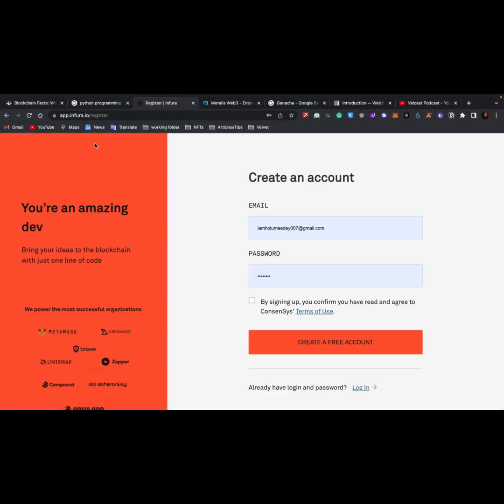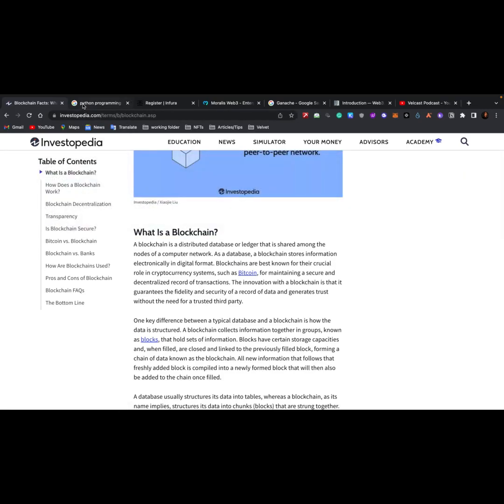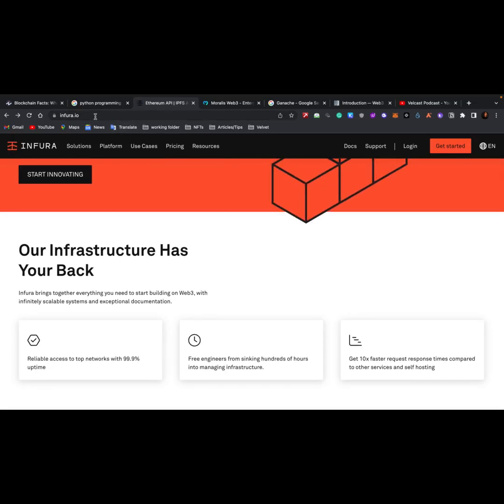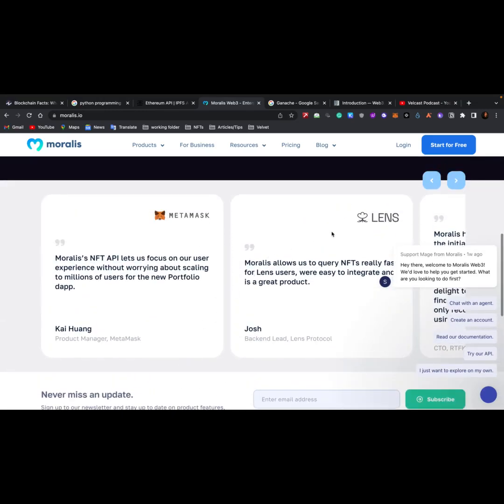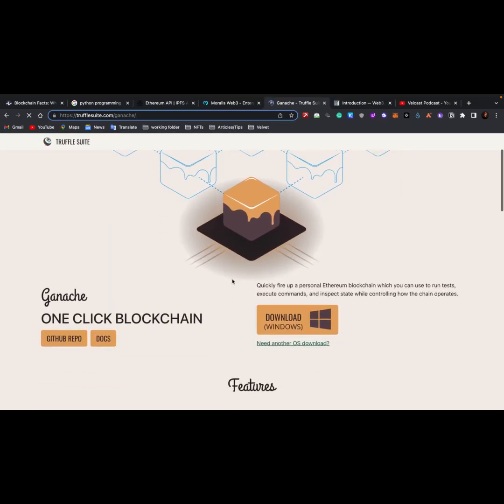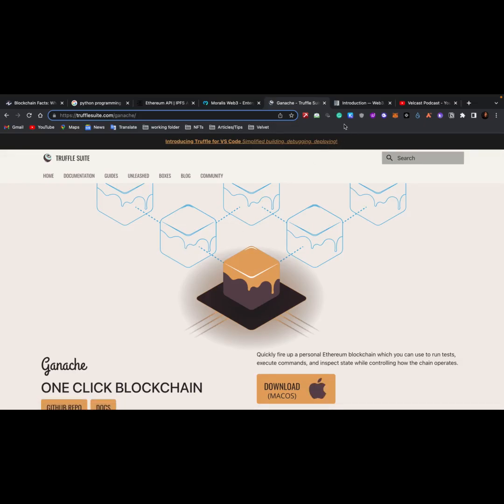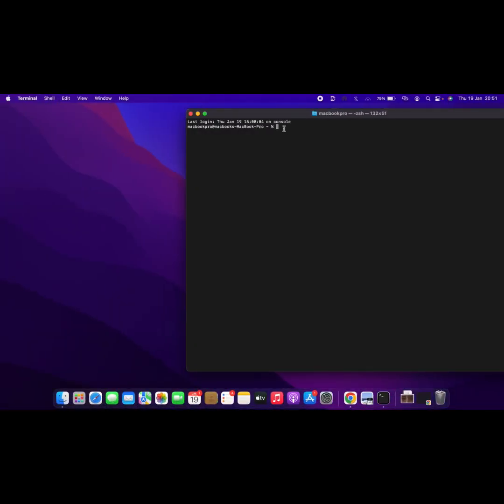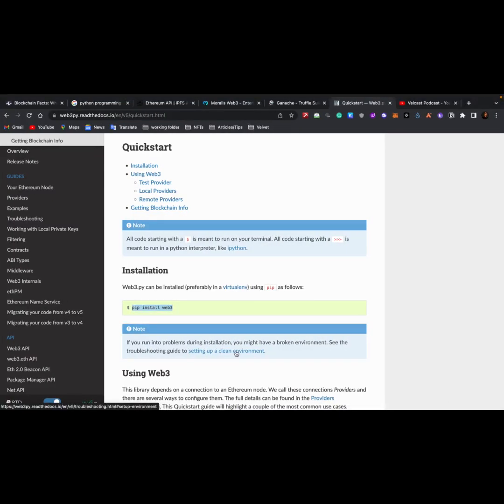Installation - Python for blockchain developers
In this video, we talked about the Blockchain, Python programming language, the two web3 API services that we will be using(Infura and Moralis), Ganache, and the web3 python library.